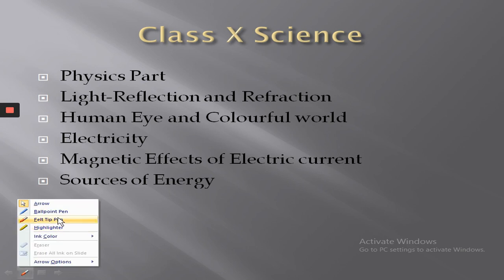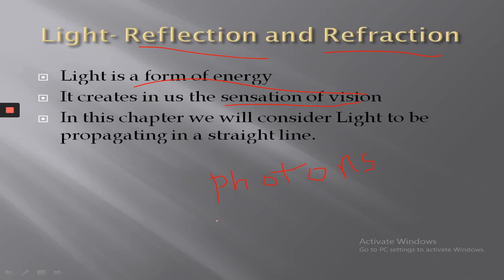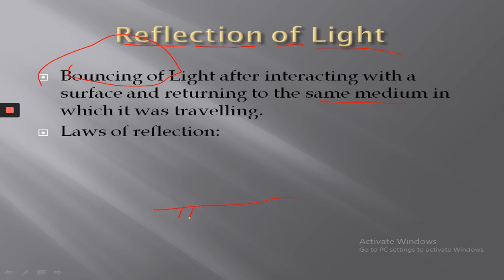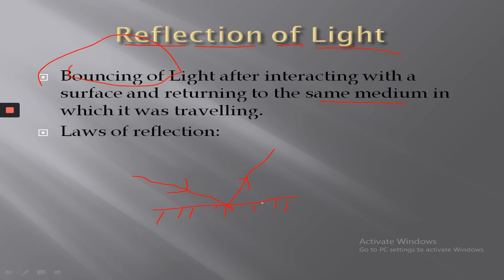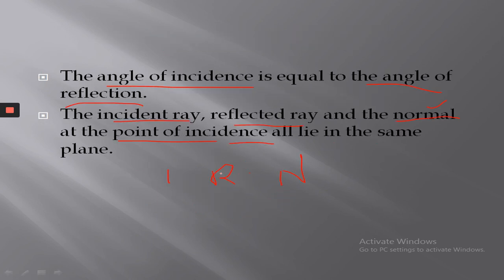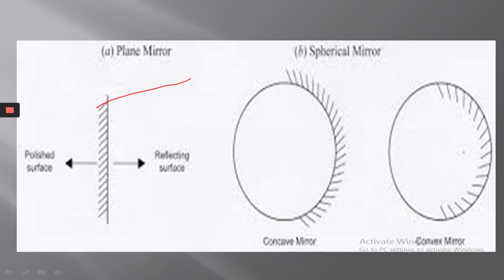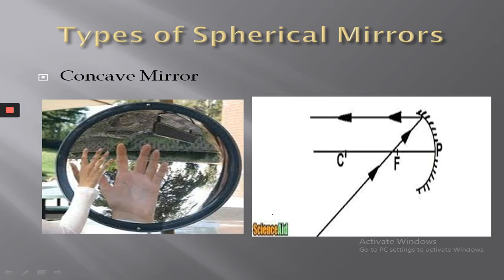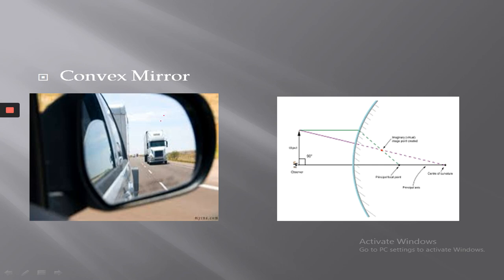Class X Light Part1 By Tapash Deb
Class X Light Part1 being presented by Mr. Tapash Deb, PGT Physics of KV Barpeta